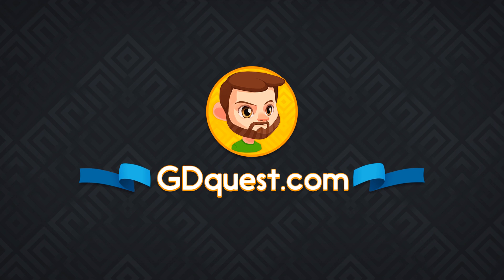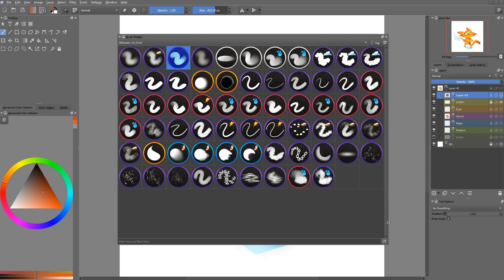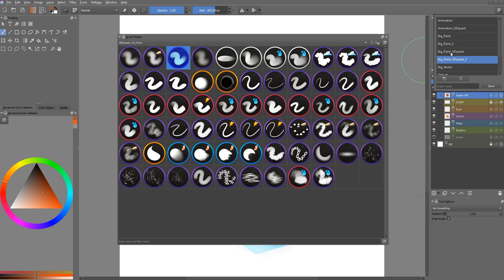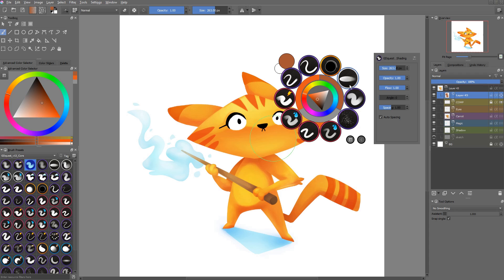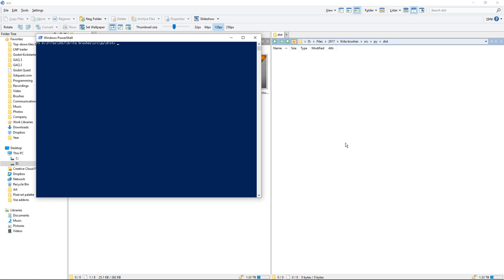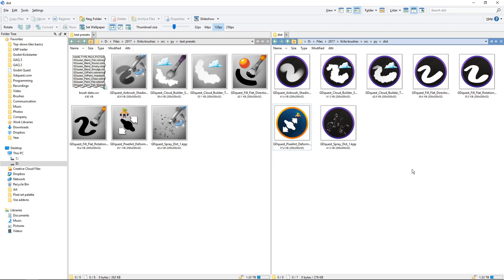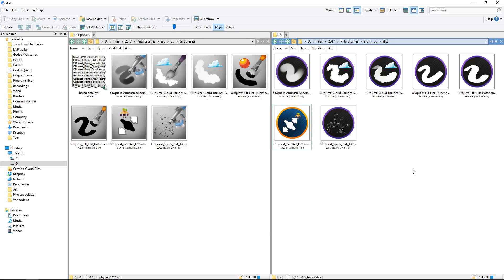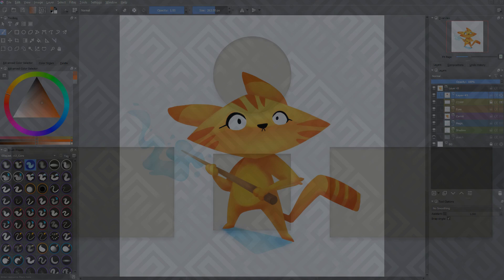Krita brushes Anniversary Update - release 13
The new Krita brushes come with redesigned thumbnails. They're now read better on small screens, read more clearly, and are a lot easier to make. This was a lot of work, but hopefully it'll make your life easier!